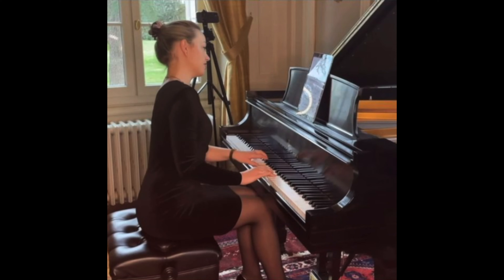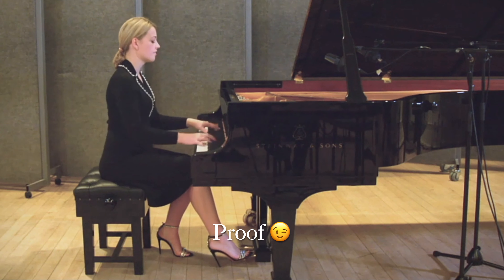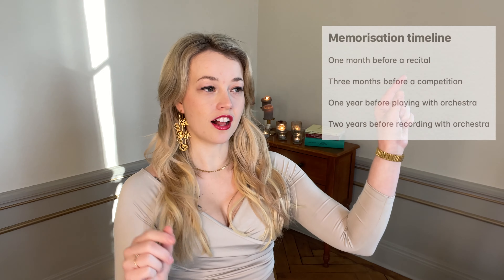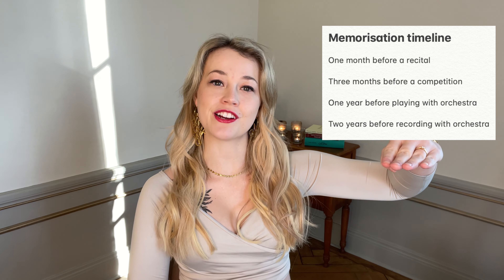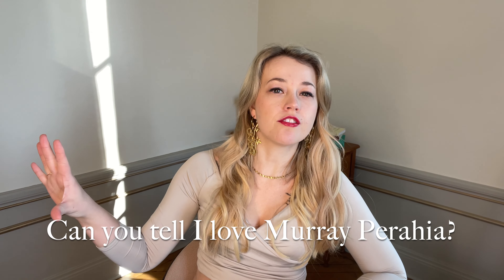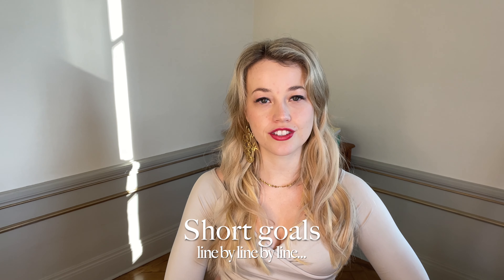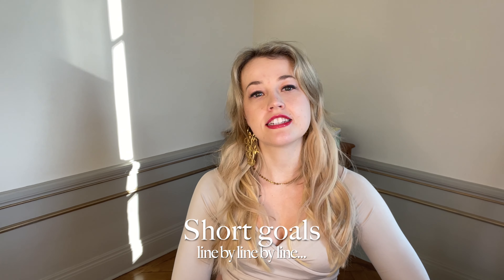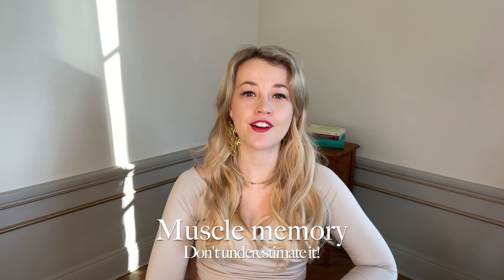All About Memorisation (From a Classical Pianist) - Haley Myles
All of my favourite memorisation tips and tricks, packed in at just over ten minutes! 💜
EDIT: This is the second time I have uploaded the video and, still - I had technical issues! My video was cut about a minute short. Thank you for your understanding 🤗
1:30​​​​ - Memorisation timeline
3:20​​​​ - Do like Jorge Bolet
4:31​​​​ - Brush up on music theory
6:14​​​​ - Mark different starting places
7:06 - Setting goals
7:38 - Separate hands, separate voices
8:35 - Muscle memory
9:46 - Studying outside of the practice room
10:07 - Slow practice and memorisation
10:40 - Knowing you're ready
11:26 - Perform!
If you have any questions for me or any ideas for future videos, leave me a comment 🤗

If you'd like to contribute to the Chopin Nocturne Project, please click on the following

Haley Myles is a bright and budding musical talent. As a Young Steinway Artist, Haley prides herself on maintaining an international performance schedule. Her appearances to-date include recitals in the United States, France, Germany, Austria, Portugal, Italy, Switzerland, and the United Kingdom. She has participated extensively in various high-profile international music festivals, both domestic and foreign. She is also a laureate of seven international competitions.
Haley holds certifications from distinguished institutions including the Mozarteum (Austria), Imola Piano Academy (Italy), and Freiburg International Piano Academy (Germany). She achieved a Bachelor in Piano Performance at the University of Arkansas in 2016 where she was a deserving recipient of the Stella Boyle Smith scholarship. Haley also holds a Master in Piano Performance (with first-class honours) from the London College of Music, where she received the Mona Blackman scholarship. In 2019, Haley received a postgraduate diploma from Trinity Laban Conservatoire as a Cross Funds Scholar.
She is most proud of her extra-curricular activities, involving continued work with individuals on the autism spectrum. Having authored a United Nations honoured book dedicated to helping children with autism, the cause remains a constant passion visible in her everyday life.
Haley also holds a Fellowship Diploma of the London College of Music – the highest level diploma one can receive in performance. She is an artist with Talent Unlimited, an organisation that offers support to young musicians. She was named a Young Steinway Artist in 2018